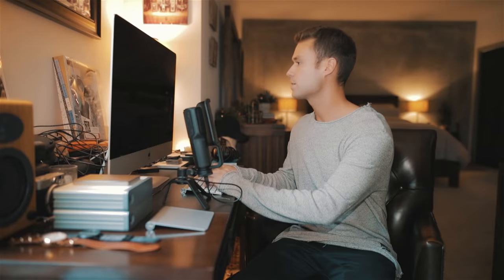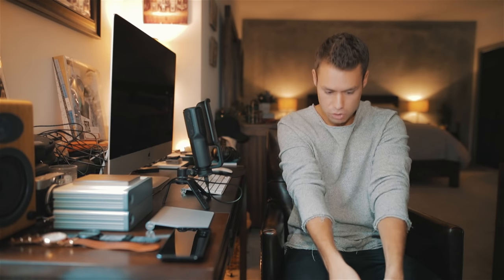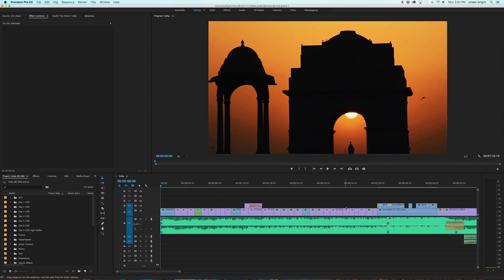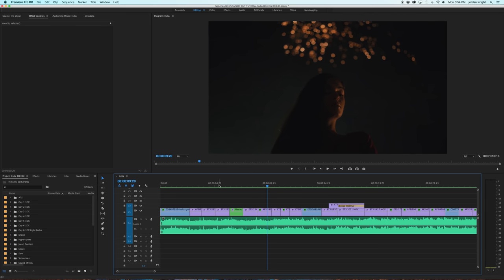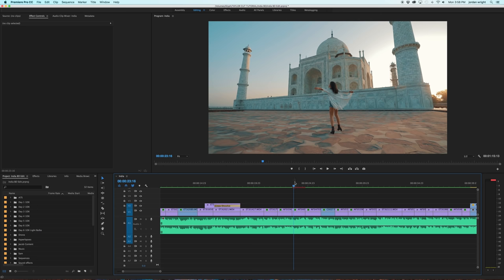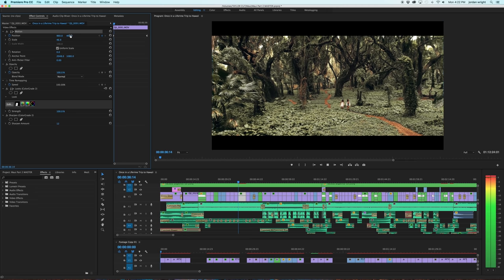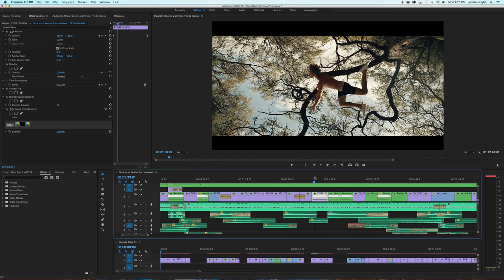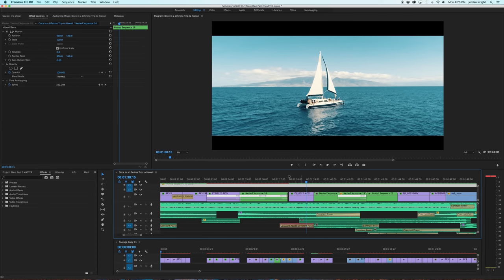VIDEO EDITING TRANSITIONS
All the LUTs and filters used to color my videos

All the SFX files used to create the audio design in my edits

2 seasons with 14 episodes of tutorials on filmmaking